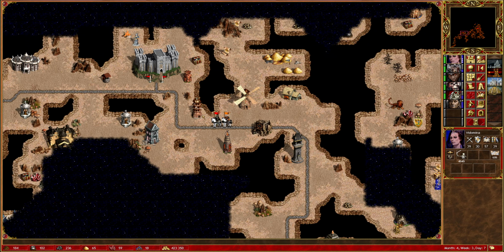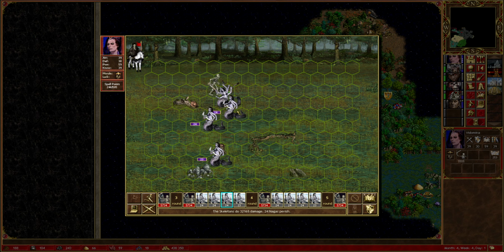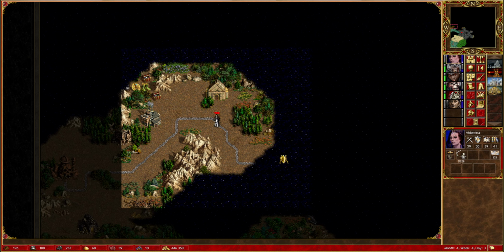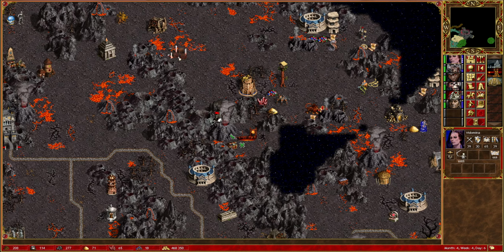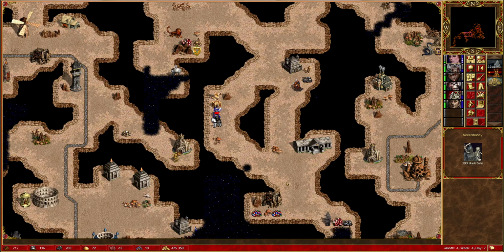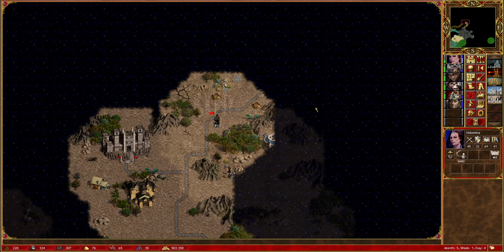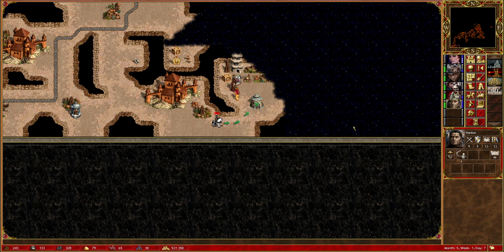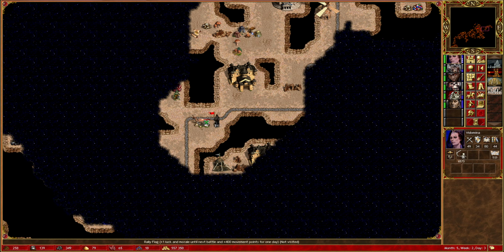SKELETONS ONLY with 50% Necromancy Nerf - Episode 5 - Snowball building!